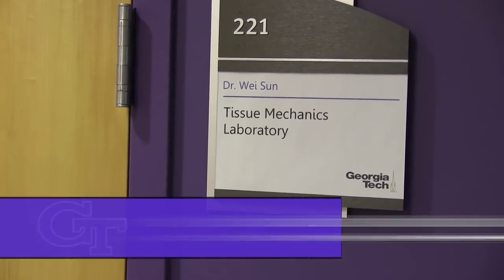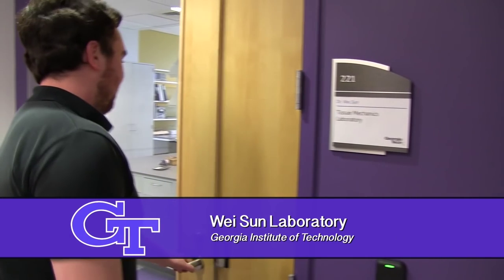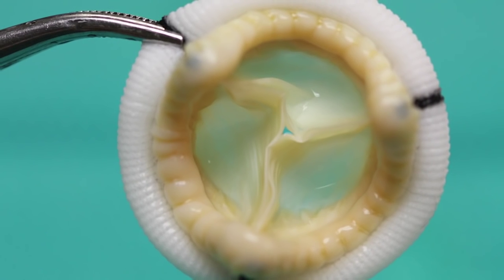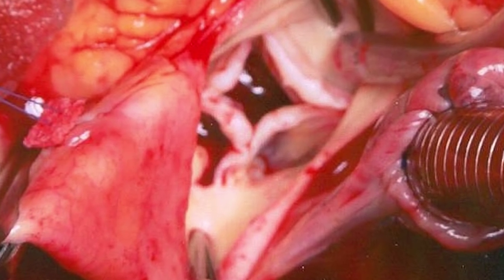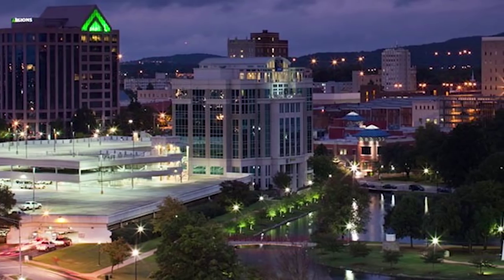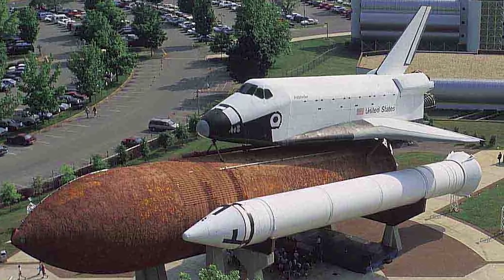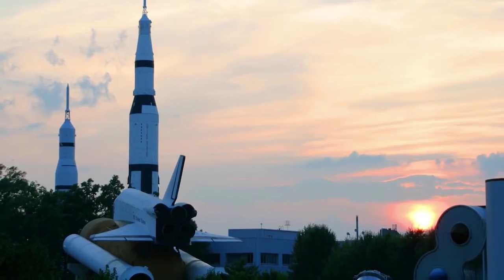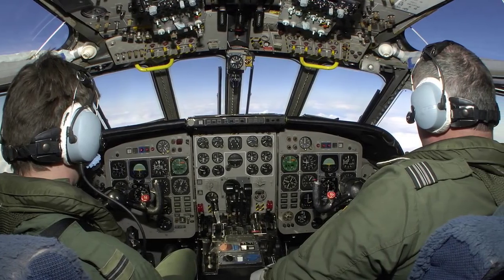"You Know That You're Having a Big Impact on People's Lives"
Meet Kyle Murdock, a graduate student in the Wei Sun Laboratory at Georgia Tech. Kyle's research involves how moving tissues in the body behave, with the hope of finding the better materials to replace heart valves.